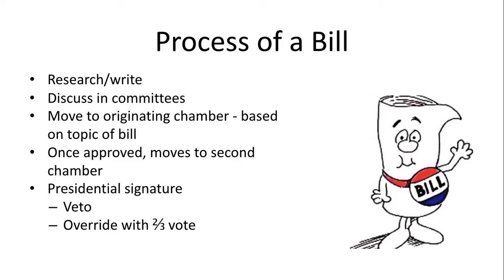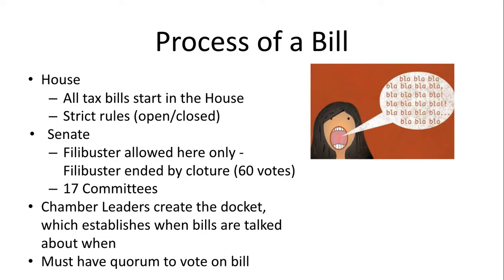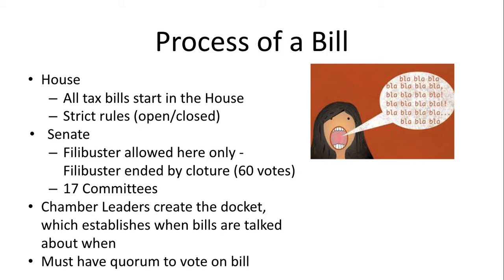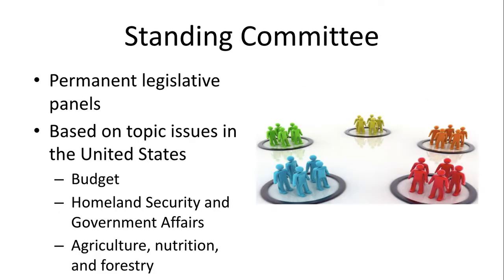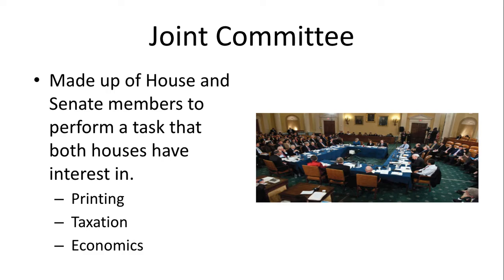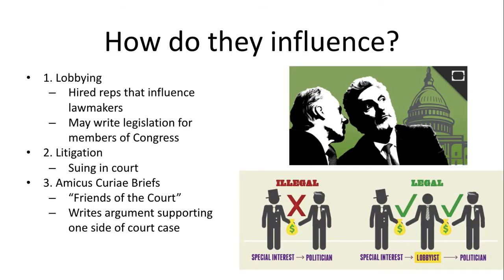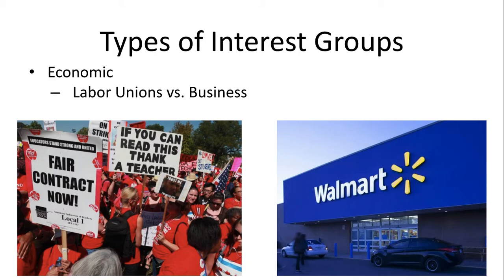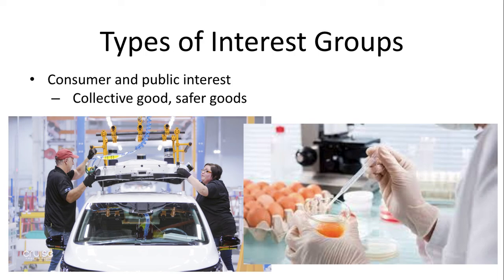Bills, Committees, and Interest Groups